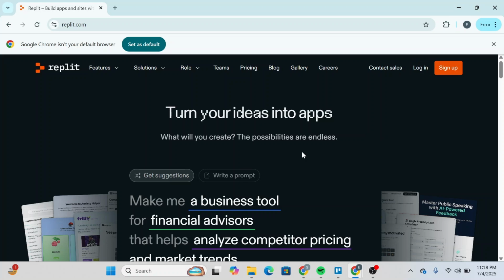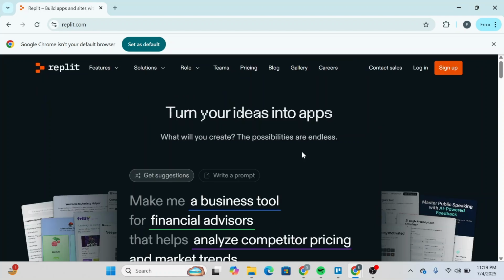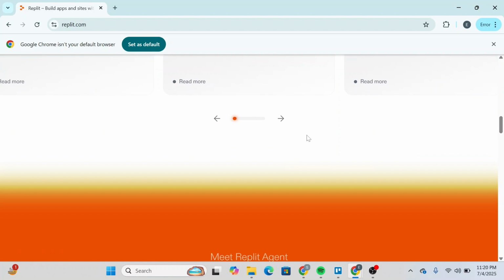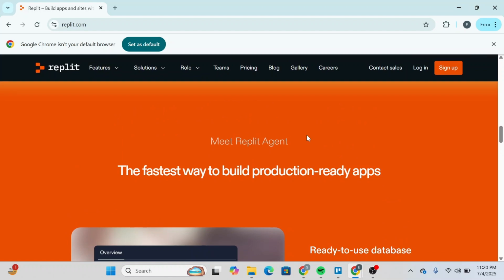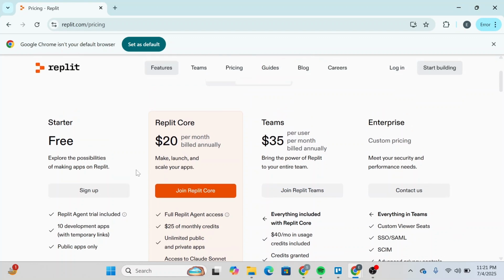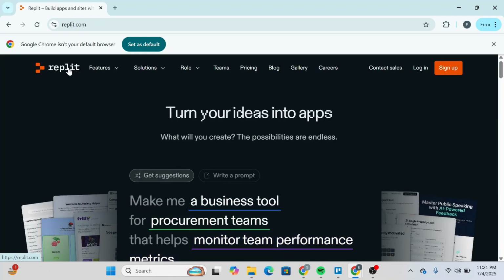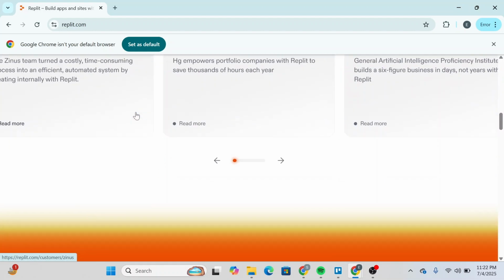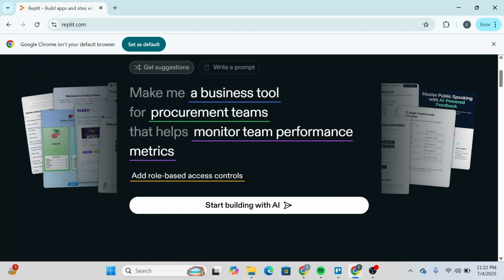Replit AI Review: Is It Worth It? Everything You Need to Know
Replit AI Review 2025: Features, Pros, and What You Should Know

Thinking about trying Replit AI for your coding projects? In this in-depth review, we cover everything you need to know about Replit AI — including its key features, pricing, coding assistance, and overall performance. Whether you're a beginner programmer or an experienced developer, this video shows how Replit AI can help you write, debug, and improve your code faster. We’ll explore its AI code completion, chat-based help, code explanations, and project generation features. You'll also learn how it compares to other AI-powered coding tools like GitHub Copilot, Cursor, and Tabnine. Find out if Replit AI is worth the subscription cost, how well it handles popular languages like Python, JavaScript, and HTML, and whether it truly speeds up your workflow. Perfect for students, indie developers, and professionals looking for smarter coding tools in 2025. Make an informed decision about whether Replit AI fits your development needs!